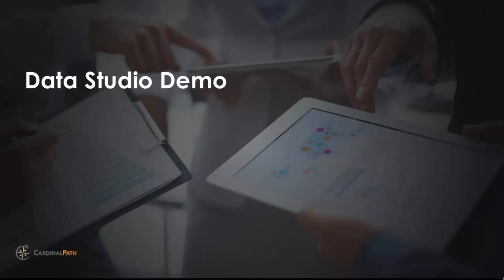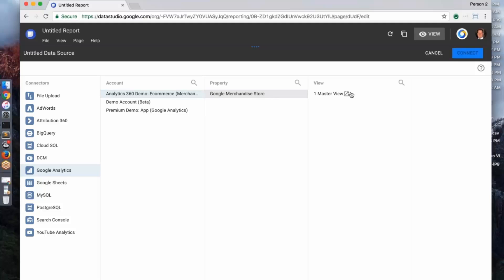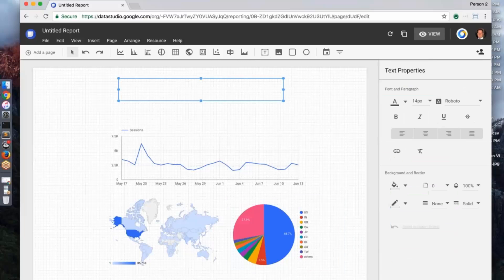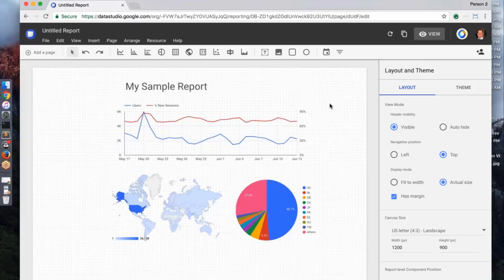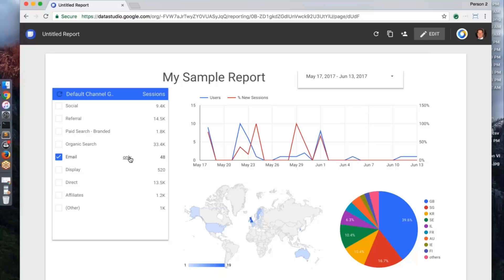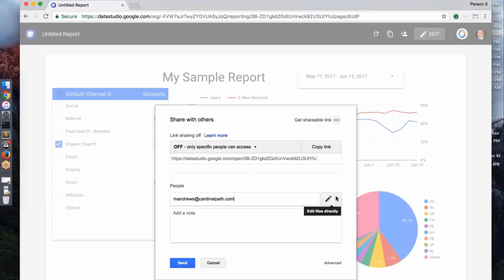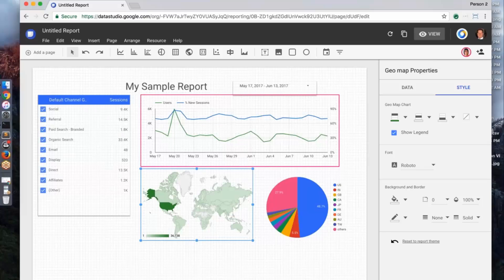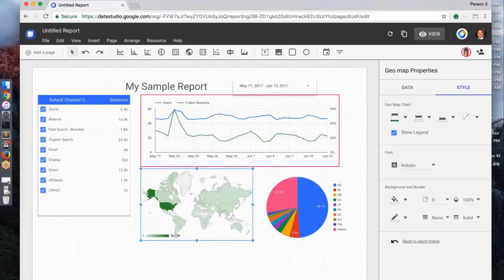Data Studio Demo with Nick Mihailovski, Lead Product Manager, Google Data Studio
Nick Mihailovski, Lead Product Manager, Google Data Studio, give a demo of Data Studio with Cardinal Path.